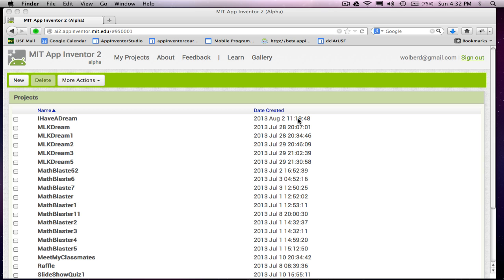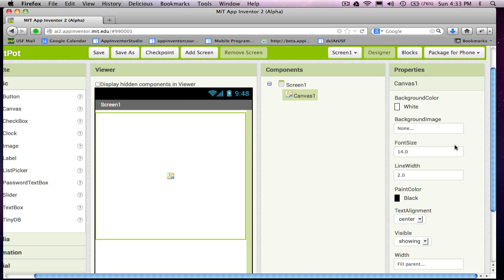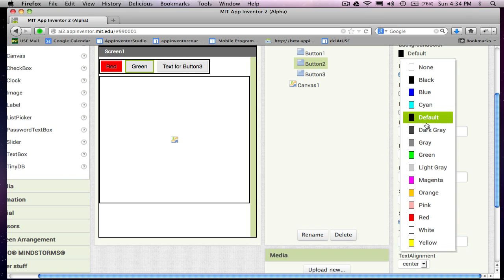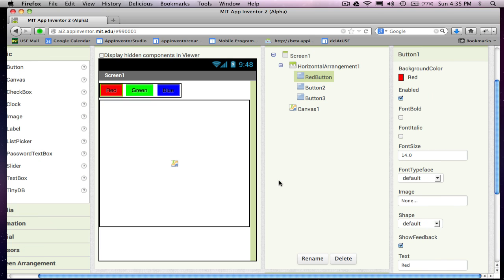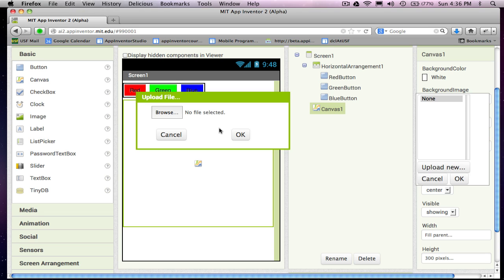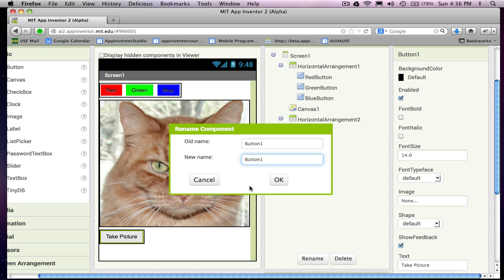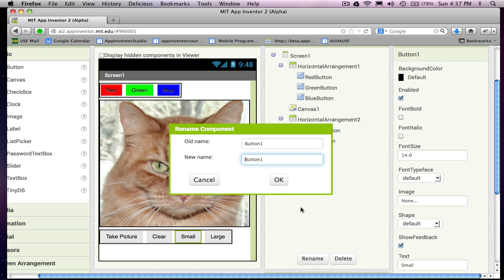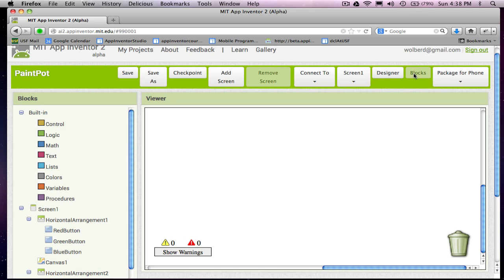App Inventor 2: Paintpot Tutorial, p1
for latest version.

This appInventor.org tutorial from USF Professor Wolber provides an introduction to app building with the visual language App Inventor. You'll build a painting app that lets you draw on the pics you take with a camera.